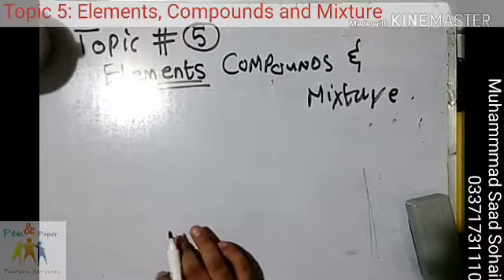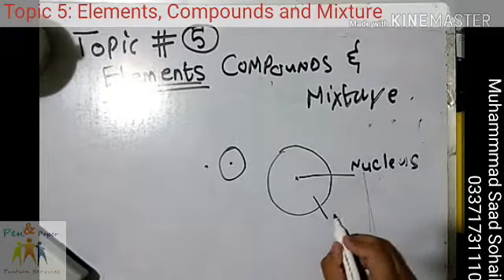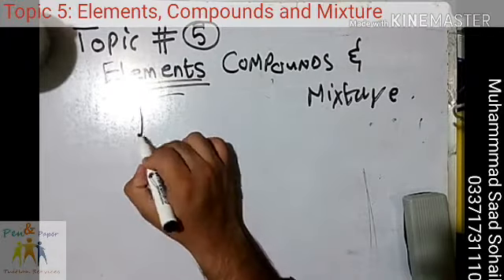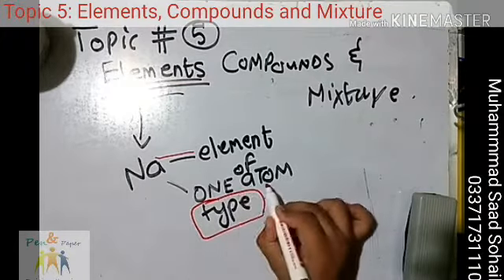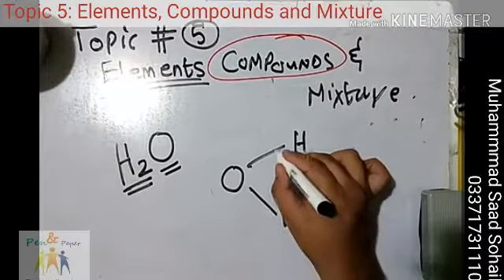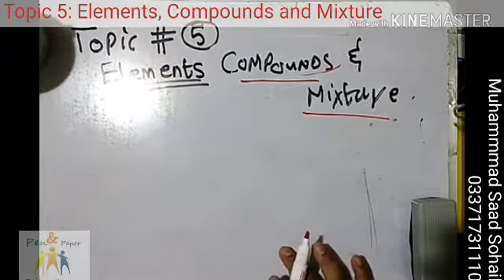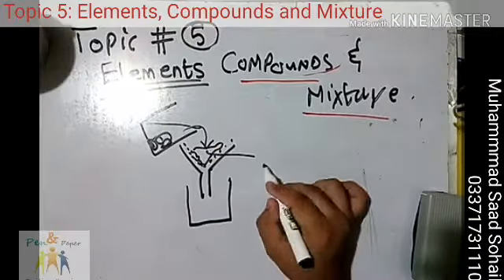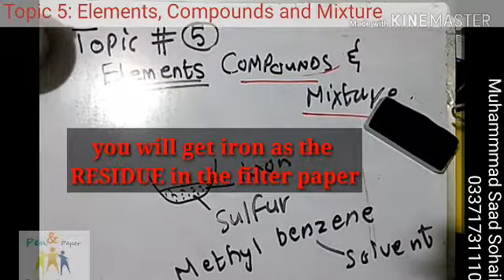Lecture 5: O level chemistry : Elements, Compounds and Mixtures